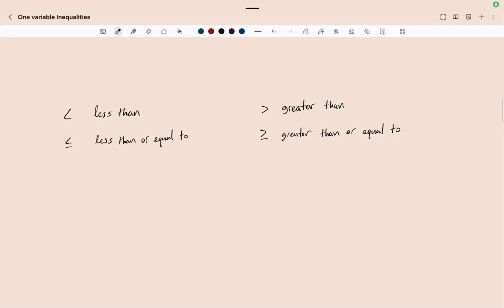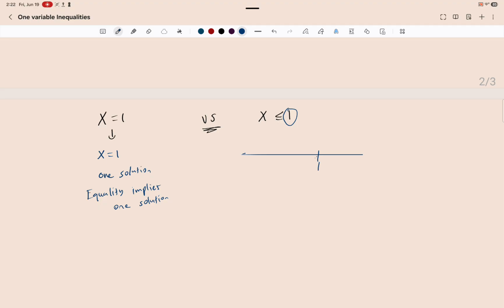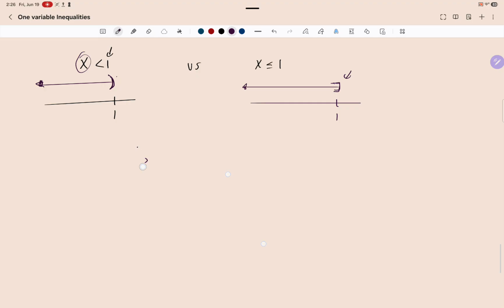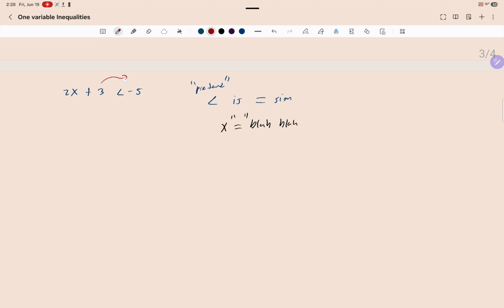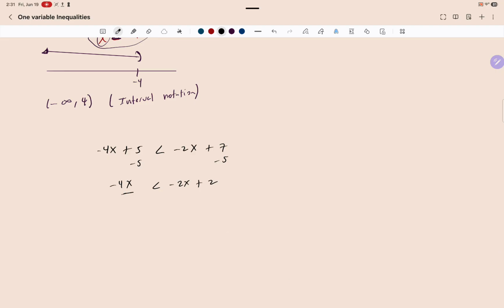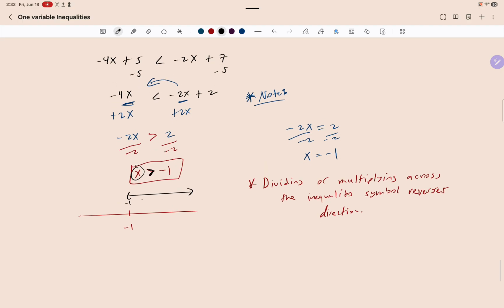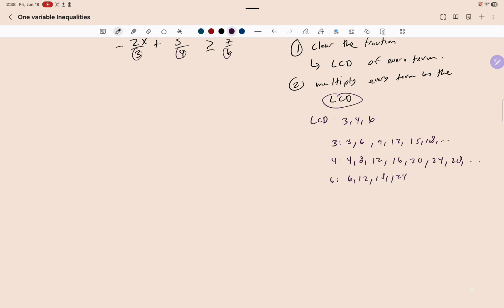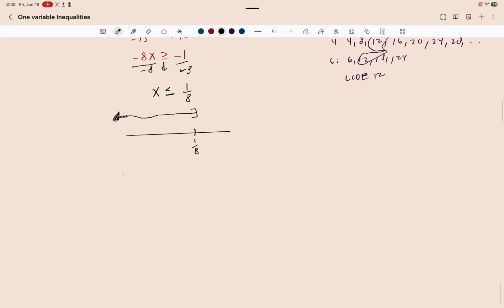Solving inequalities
This video describes how to solve simple single variable inequalities as well as graphing them.